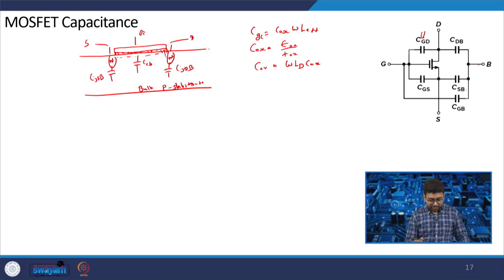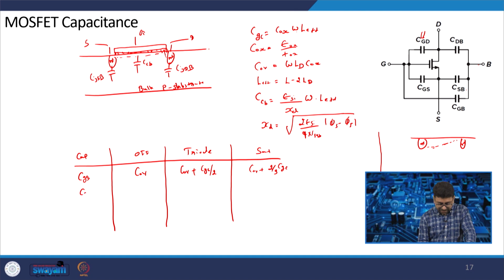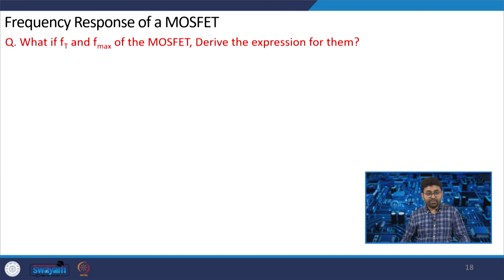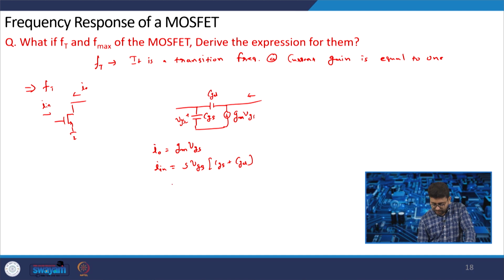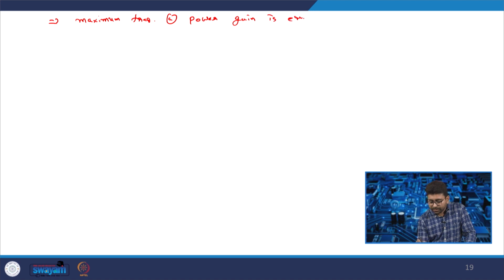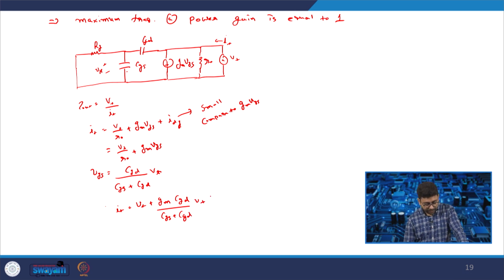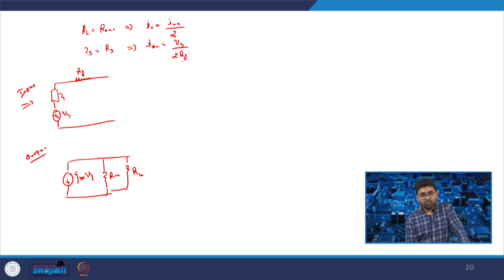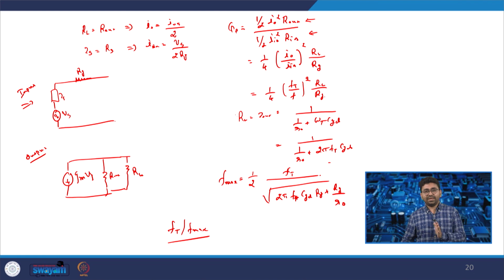Lecture 23 - Active Devices - III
Concepts Covered: MOS Capacitance, fT and fmax